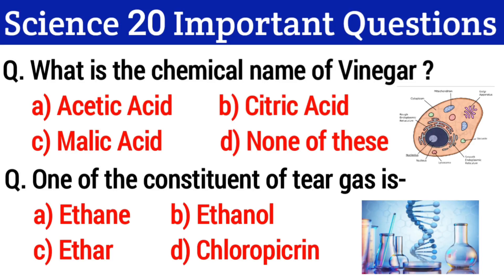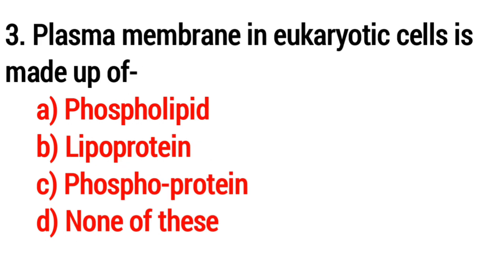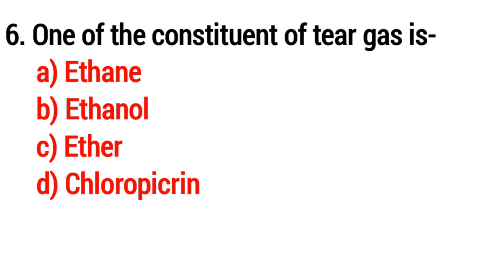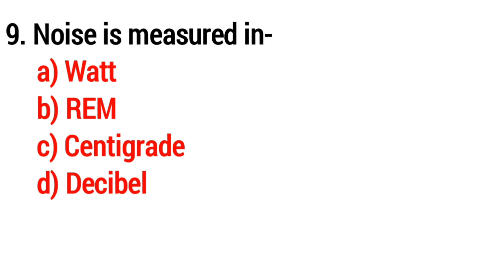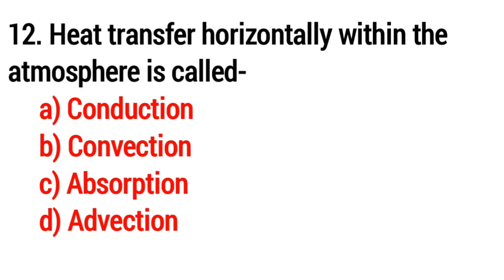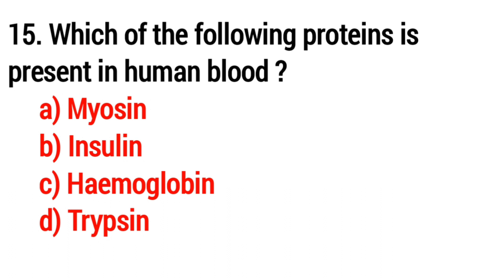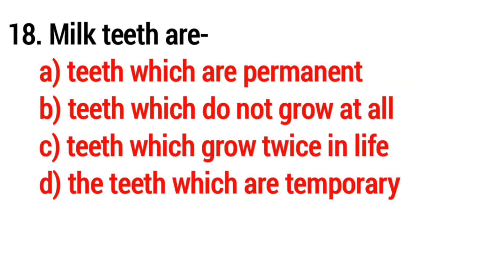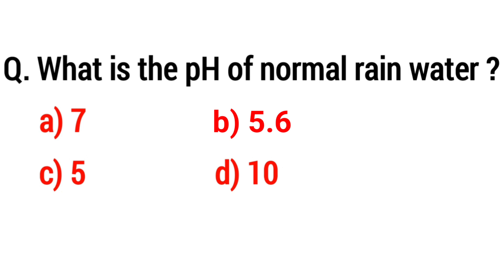Science 20 Important Questions || General Science || Science Questions And Answers || Science Quiz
ScienceGK||ScienceGK#generalKnowledge